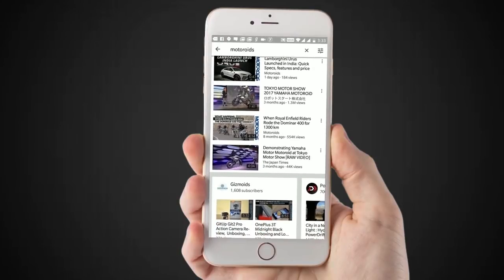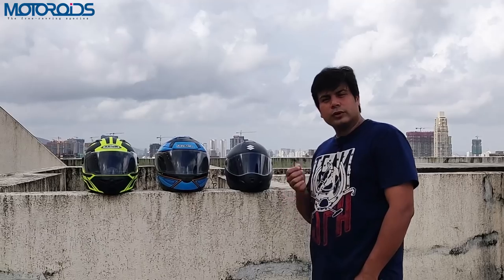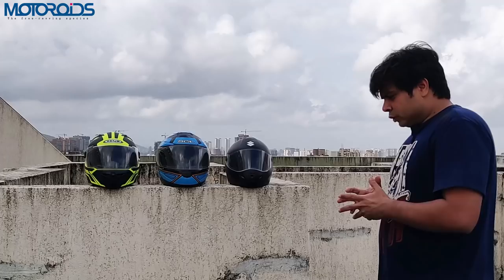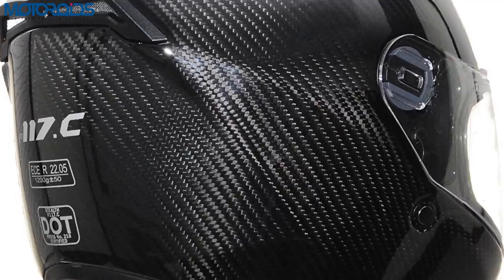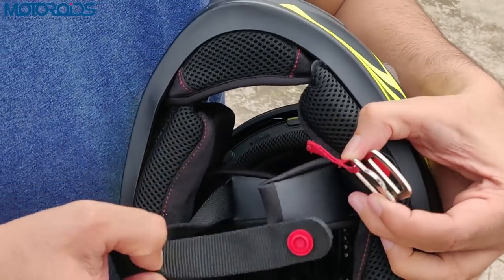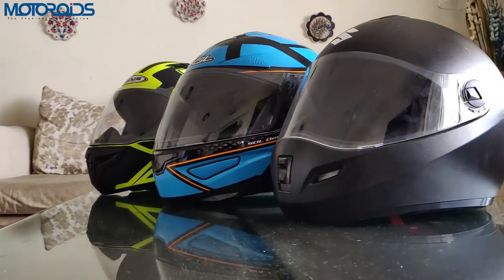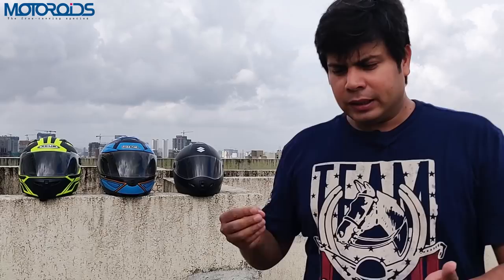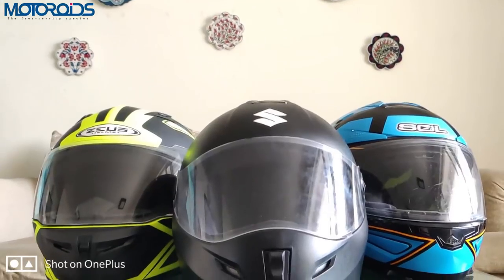DOT Vs ECE Vs SNELL Vs ISI Helmet Certification | Differences Explained in Detail | Motoroids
Dot Vs Snell Vs Ece vs ISI helmet certifications explained in detail with their testing methodology and differences. We also try and tell you if one of these helmets certifications is better than the others. What are test parameters for various helmet testing and certification programs across the worlds, and what should you keep in mind.

00:00 - Introduction
00:57 - Exterior shell
01:17 - EPS Linear
02:05 - Helmates
03:25 - DOT Certification
08:05 - ECE Certification
13:00 - ISI Certification
14:30 - Conclusion